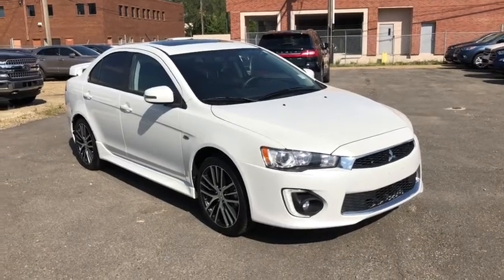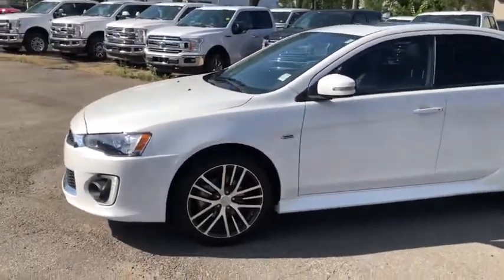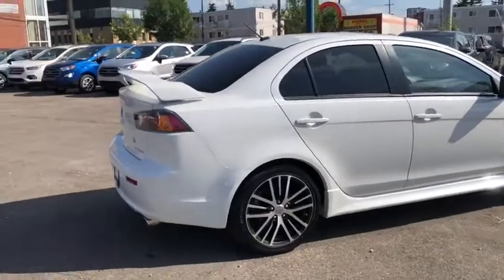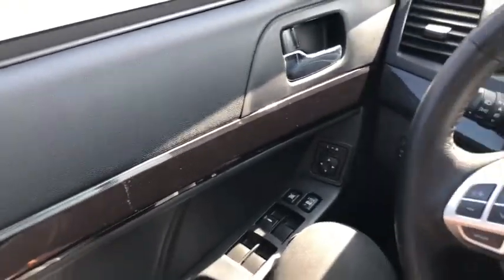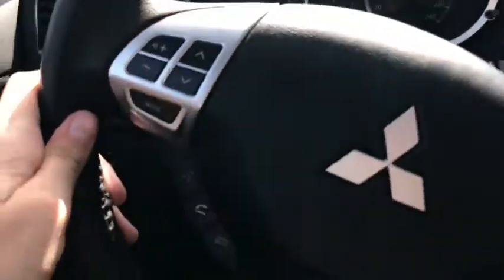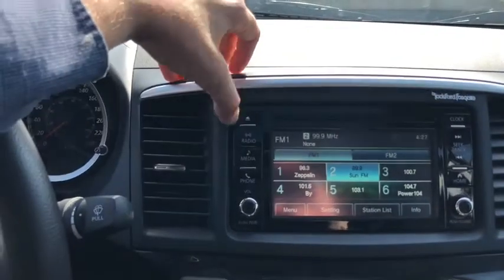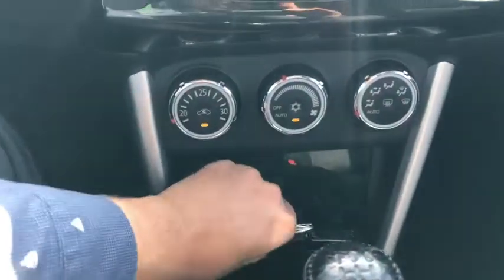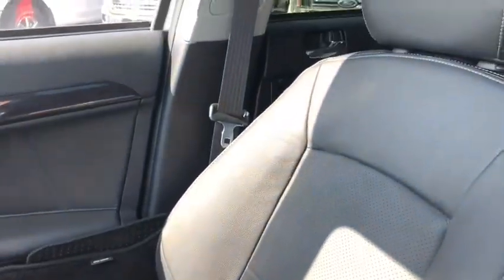2017 Mitsubishi Lancer GTS | Waterloo Ford Lincoln